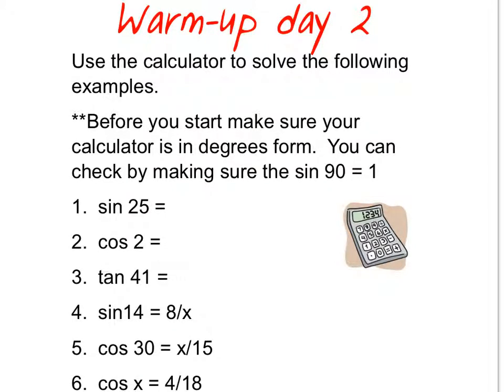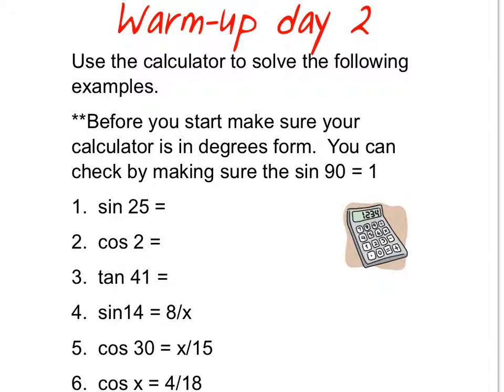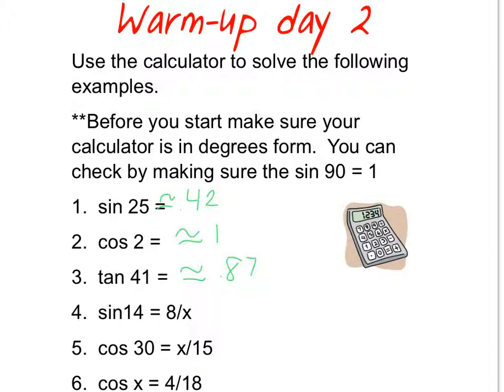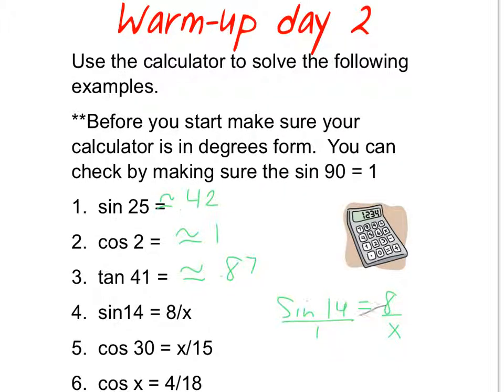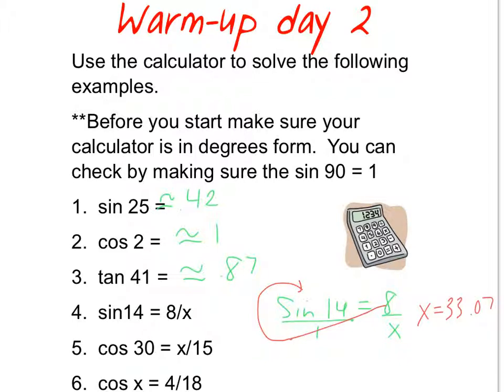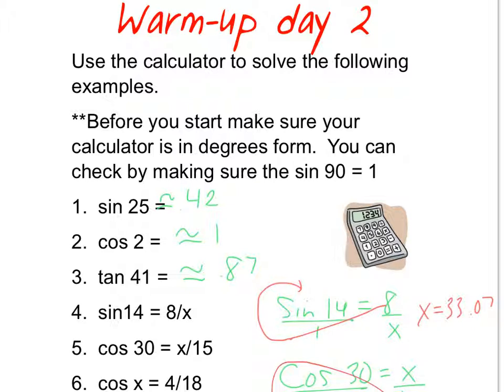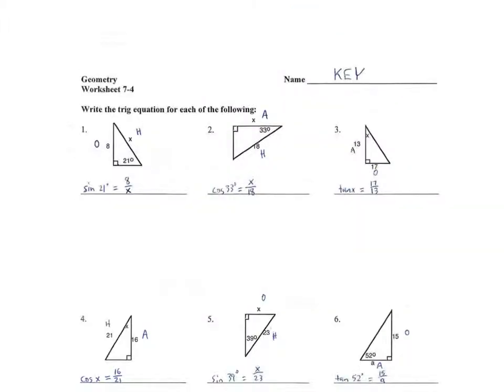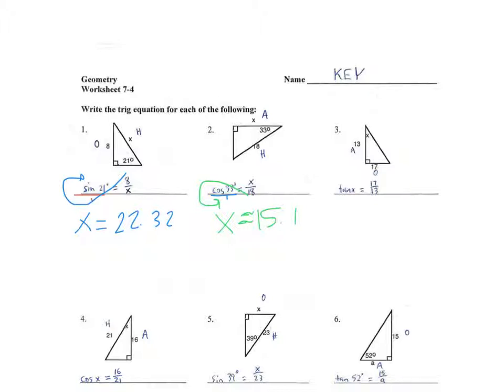Sin,cos,tan (Calculator portion)